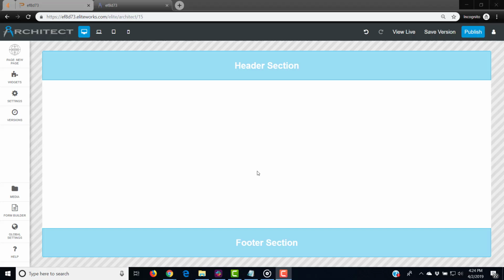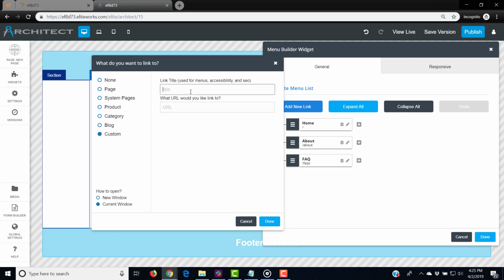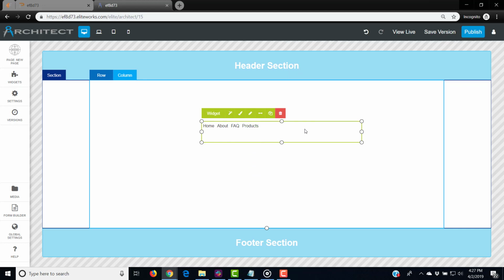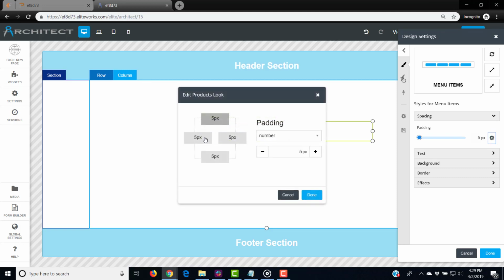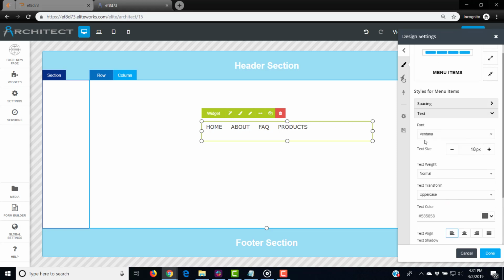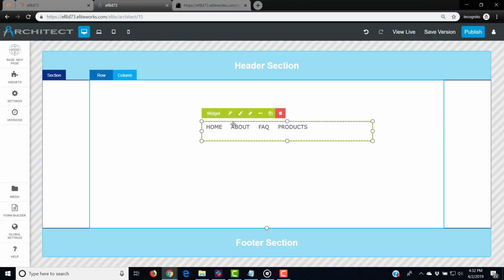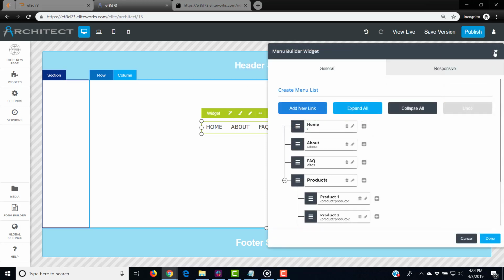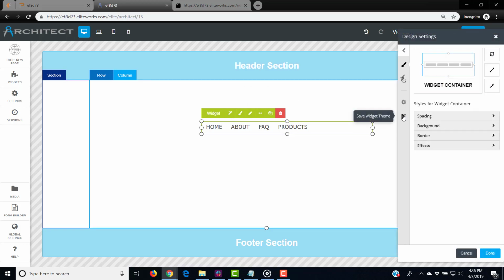Architect Widgets | Menu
In this EltieWorks training video, we will cover the basic ins and outs related to the menu widget.